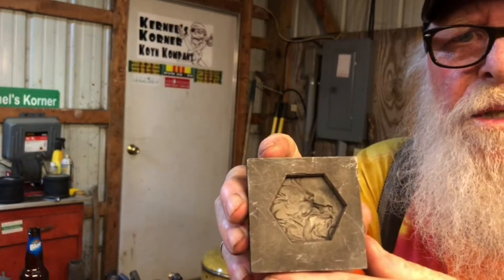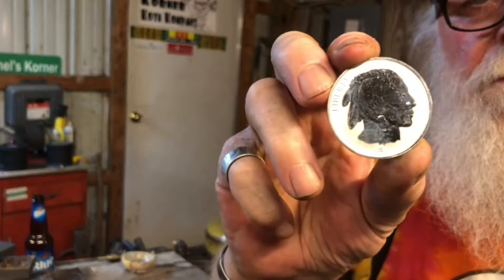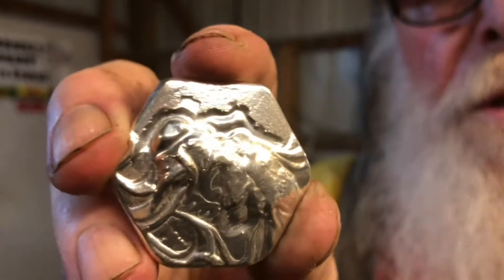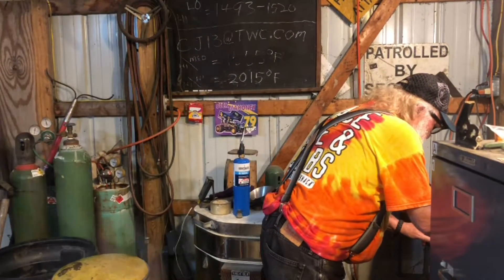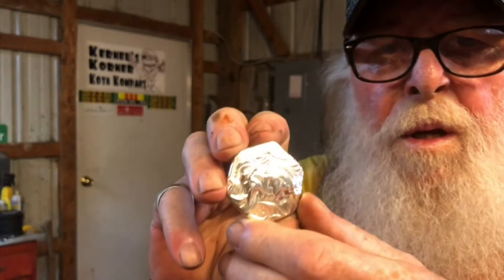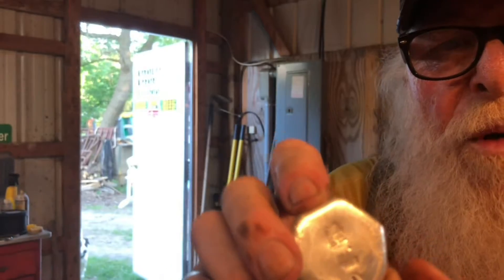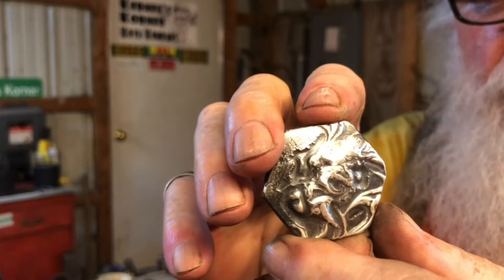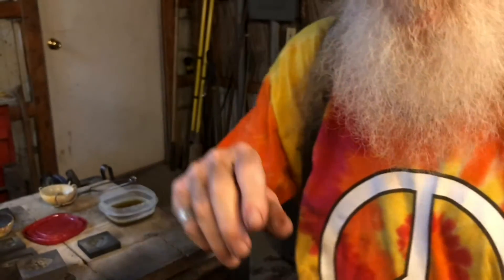Hex Dragon #1 2.13 ozT. .....7/1/2018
K4 Mint is a Service Disabled Veteran Owned Small Business

PAYMENT METHIODS
Cash, Check or Money Order...
BTC:184s6kiYdycBCwdfvEqSTbqs3whSLVWGNj
BCH:15QS76yAQSfLtXuXyF7PVBSqEU831RzmQo
ETH:0x8bCA35eD325620F49ea81be2b21b0Ef09cF6ffe8
LTC:LdZ4yVN4L1iPw4Ye33UN4dt6eioRfvnsZc
Referals